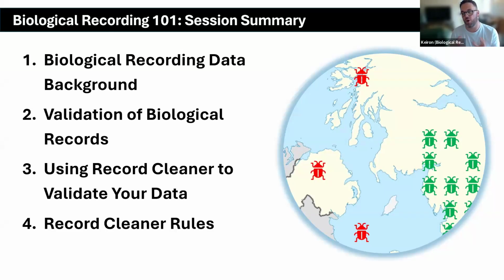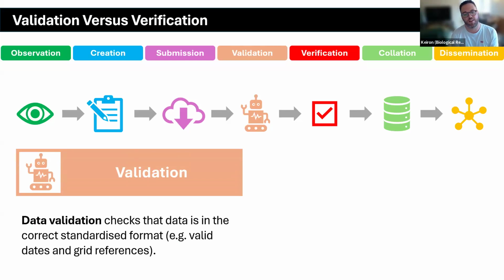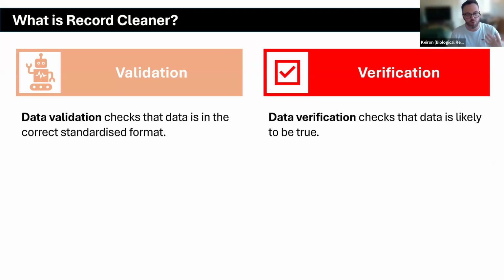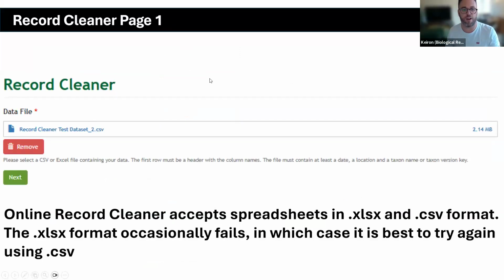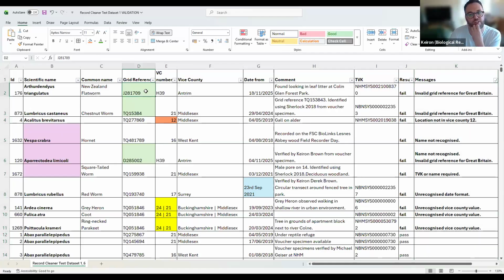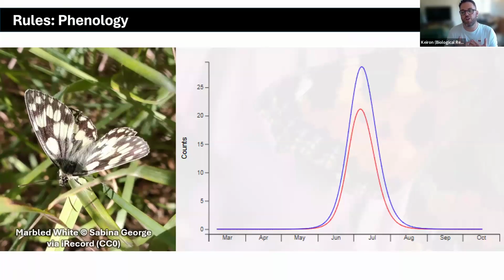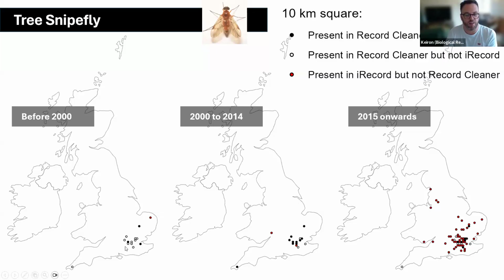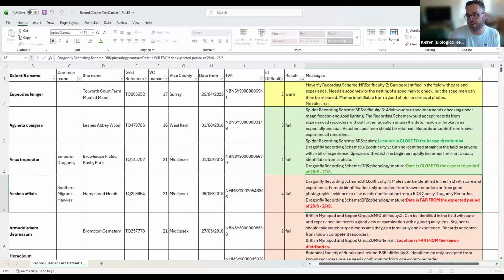Checking and Validating Your Wildlife Records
Checking and Validating Your Wildlife Records (Skills For Ecology)
🎓 Check out the free Checking and Validating Your Wildlife Records online course ➡️
Learn how to use Record Cleaner to check, validate and improve your wildlife records before sharing them with recording schemes and LERCs.
🎞️ 4. Verifying Your Data video: Link coming soon
This webinar was delivered by the Biological Recording Company in partnership with the Biological Records Centre (part of the UK Centre for Ecology and Hydrology), with funding from  the Department for Environment, Food and Rural Affairs (Defra) as part of the Natural Capital and Ecosystem Assessment (NCEA) programme.